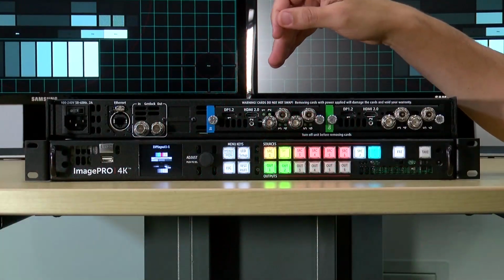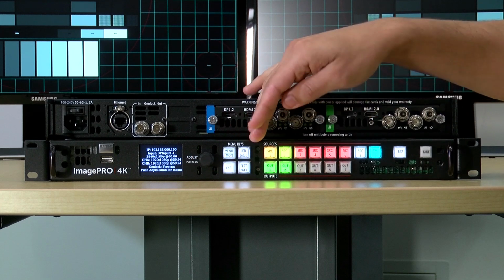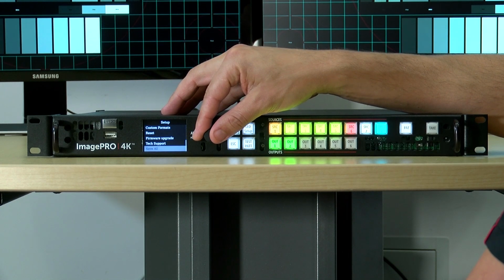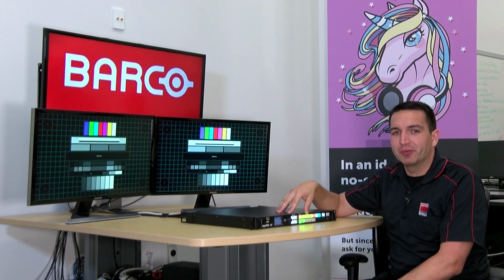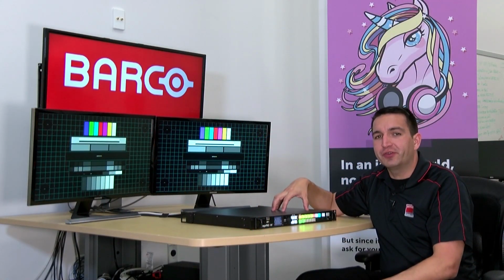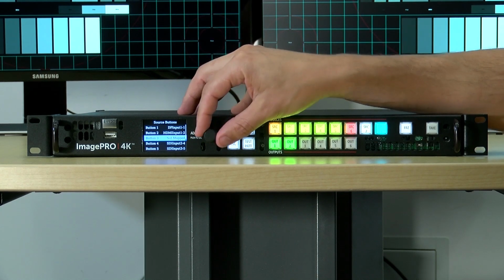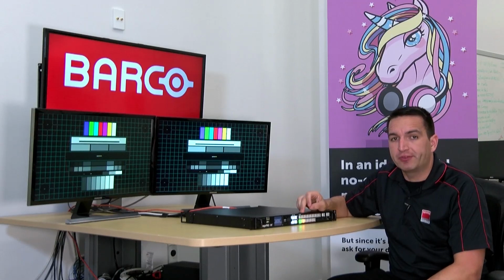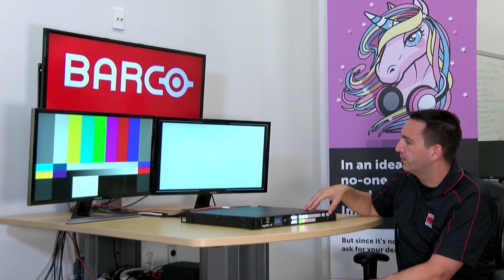ImagePro 4K Introduction Video With Vincent Ayala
IP4K intro Video